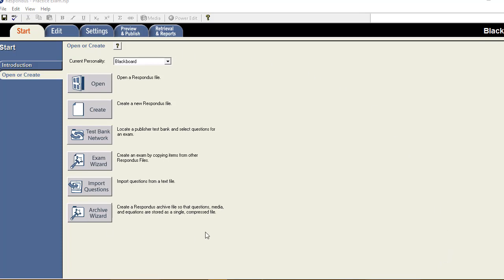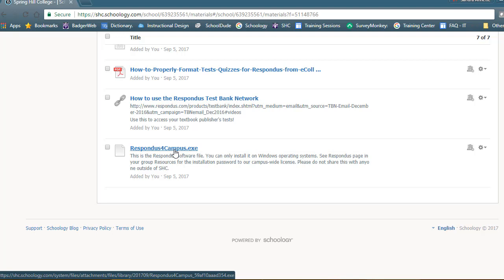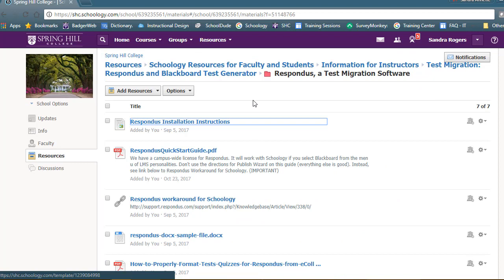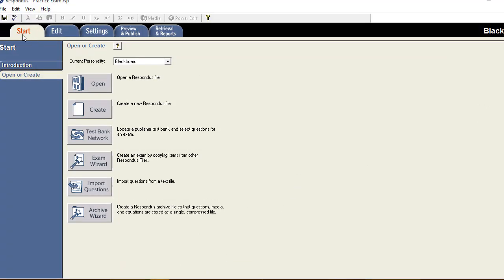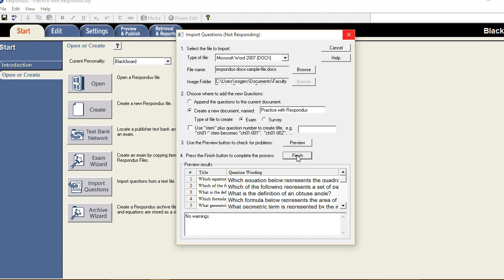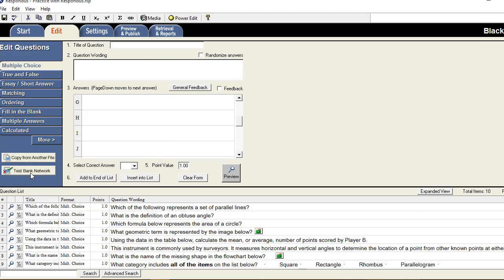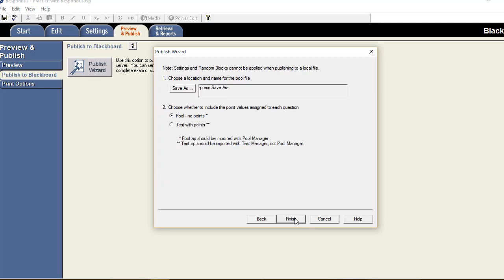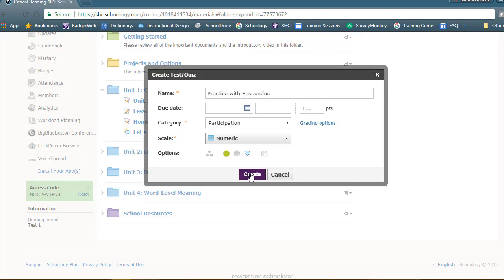How to Use Respondus to Migrate Tests into Schoology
Learn how to use the Respondus test migration software to render and upload tests from your computer into Schoology.  The video is 10 minutes long because it shows instructors at my college where to go and locate the file and password for installation, brief instructions on test format requirements, and the procedural work-around for using this software with Schoology.